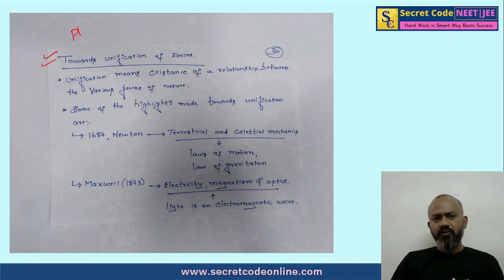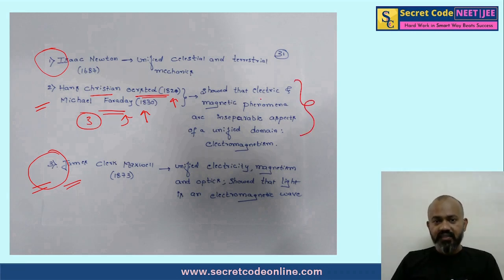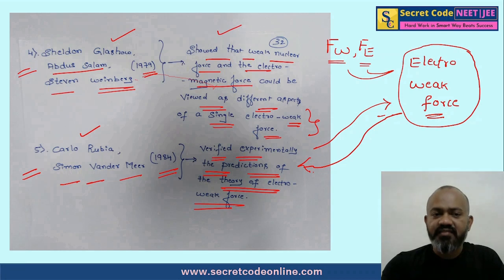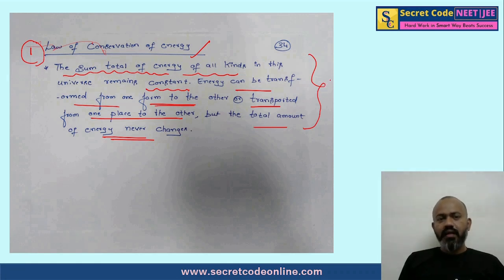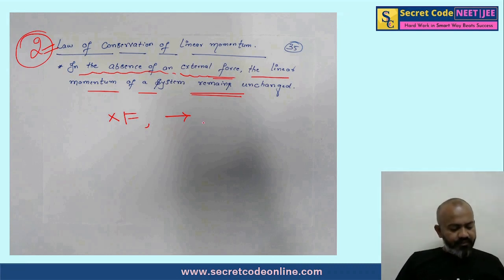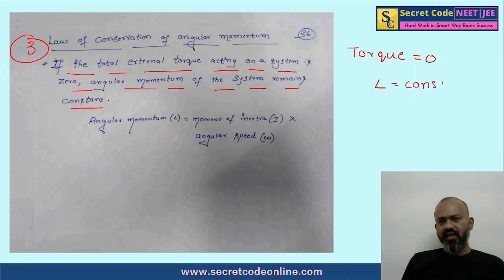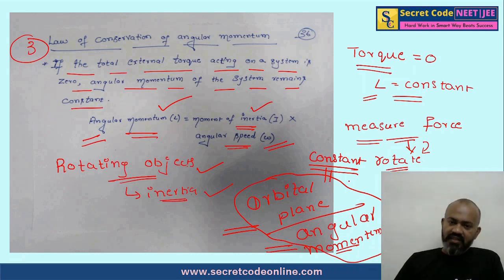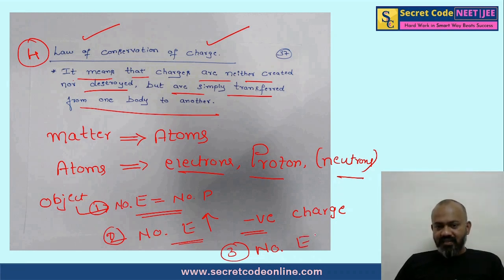Towards unification of forces | Class 11 Physics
In this video, i have explained about towards unification of forces, nature of physical laws of class 11 physics

This video explains in details the concepts of unification of forces. The video also explains about what are the nature of physical laws. This video is very helpful for class 11 students.